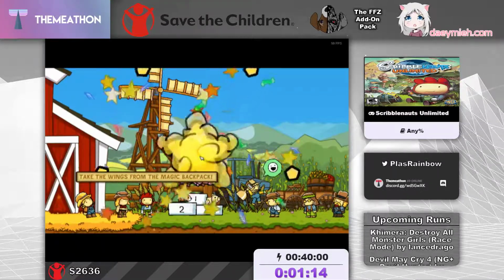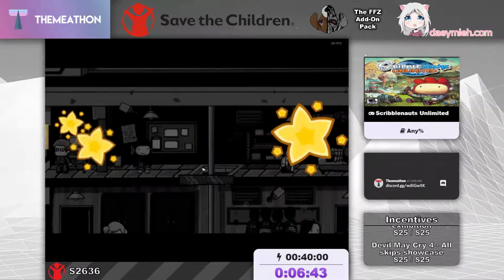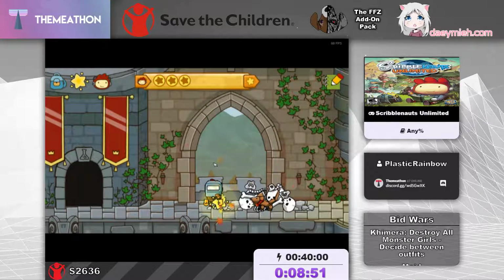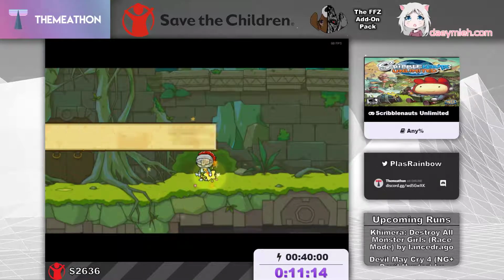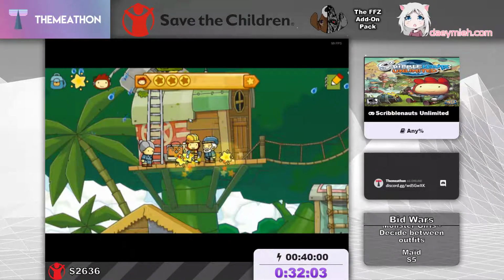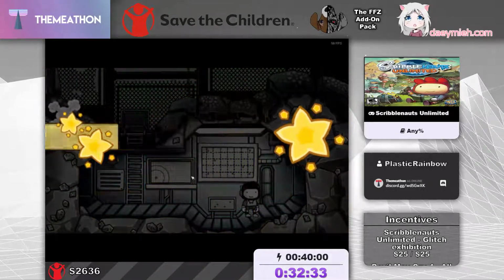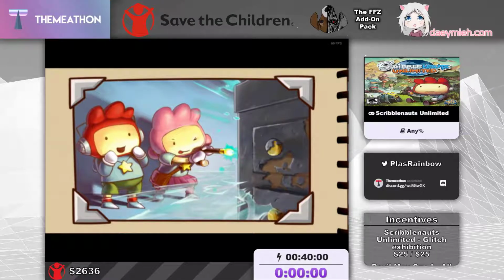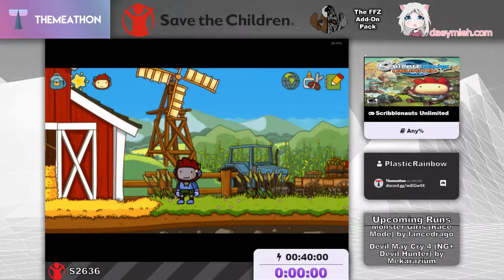Scribblenauts Unlimited [Any%] by PlasticRainbow - Themeathon 80s